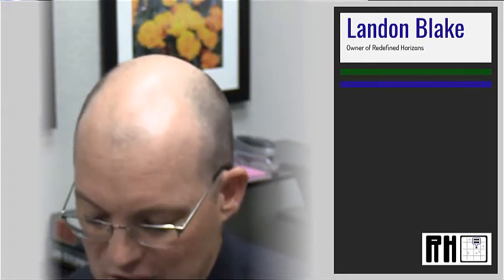Why Building Setbacks Are A Challenge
In this video, Landon Blake (the founder of Redefined Horizons) explains why building setbacks are important and why they are a challenge in real estate transactions and land development. He also explains what a land surveyor needs to do to verify a building setback. At the end of the video he shows you an example of a really confusing building setback ordinance from a city in the Bay Area.

Redefined Horizons is a small, family owned land surveying and land planning business located in the California Central Valley. You can visit the Redefined Horizons web